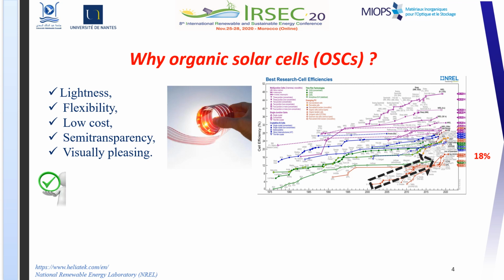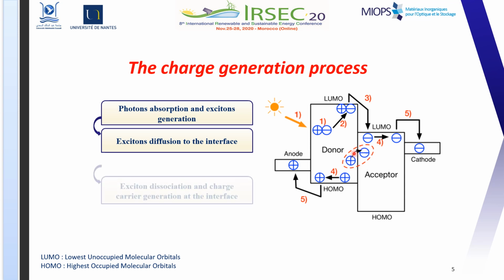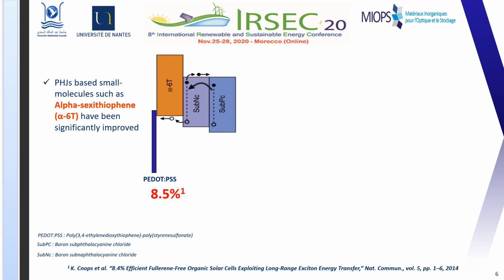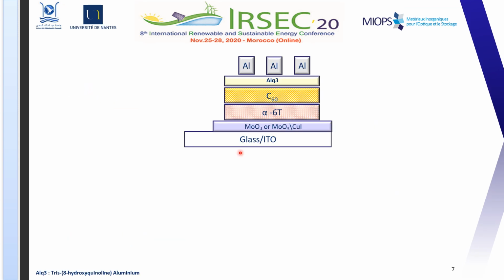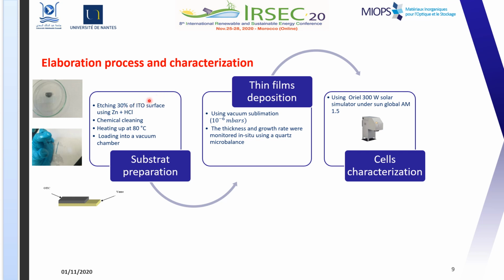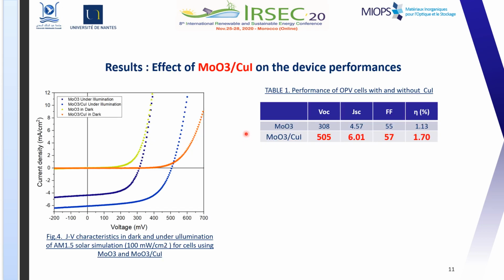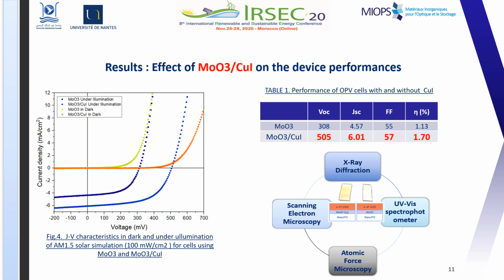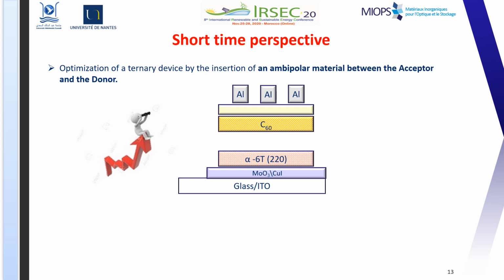202 - Improvement of α-sexithiophene/Fullerene Binary Planar Heterojunction Solar Cells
H. Ftouhi, H. Lamkaouane, G. Louarn, M. Diani, J-C. Bernède, L. Cattin, M. Addou
Title: Improvement of α-sexithiophene/Fullerene Binary Planar Heterojunction Solar Cells using a Double Anode Buffer Layer

Presented in:
8th International Renewable and Sustainable Energy Conference
Online, November 25-28, 2020
Workshop 2 - Emerging semiconductors for photovoltaics application
Presented by:
Hajjar Ftouchi
Equipe de recherche couches minces et nanomatériaux, Tangier, Morocco
& Institut des Materiaux  Jean Rouxel, Nantes, France,.

Abstract:
Organic Solar Cells (OSCs) know a remarquable increase in their performances, due to the enormous efforts done by scientists to synthesis new materials able to meet the requirements provided not only by the electron donor/electron acceptor material layers but also, the other layers such as Hole Transporting Layer (HTL).
In this study, we choose to work on binary planar-heterojunctions solar cells. The active layers are Alpha-sexithiophene (α-6T) as electron donor and fullerene (C60) as electron acceptor. The goal of this study was, the investigation of the effect of the hole transporting layer materials on the PHJ-OSCs performances by using a single HTL layer of Molybdenum trioxide (MoO3) and a binary HTL of Molybdenum trioxide/Copper Iodide (MoO3/CuI).
The sexithiophene thickness of 22 nm, using MoO3/CuI HTL material allows to achieve an efficient device, with a high short current density (Jsc) value of 6.01 mA/cm2, high open circuit voltage (Voc) of 500 mV and the Fill Factor (FF) was 57%, which lead to a maximum Power Conversion Efficiency (PCE) of 1.70%. These results show an enhancement of this OSCs performances by 66% in comparison with the results obtained on similar binary PHJs by using PDOT:PSS as HTL material K.Cnops et al 1